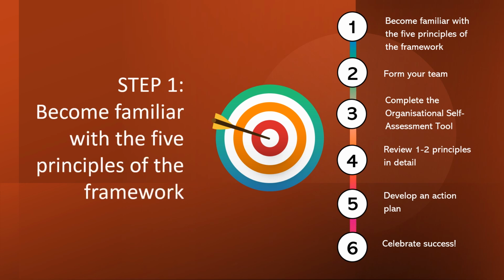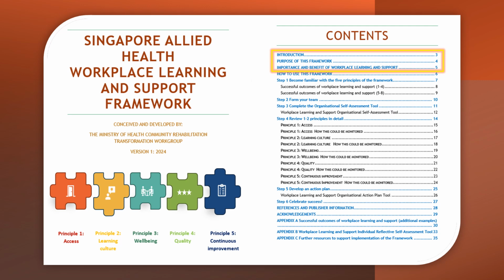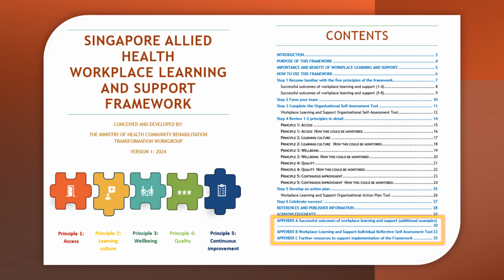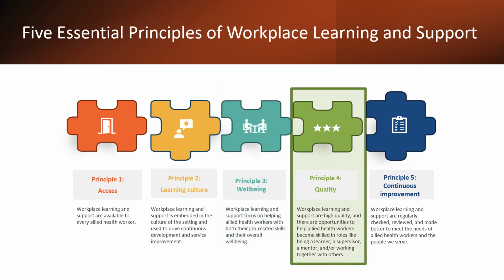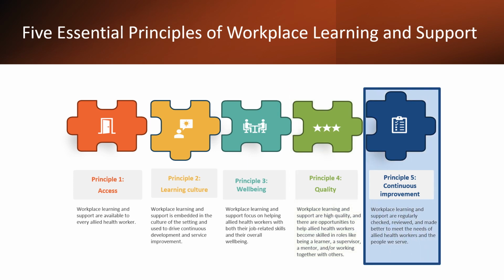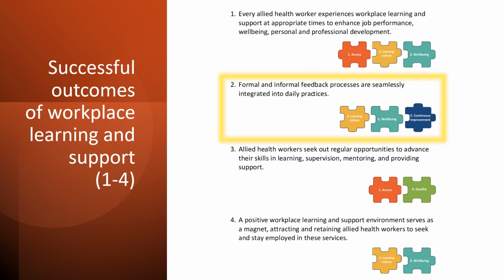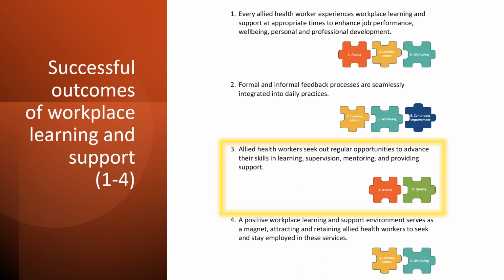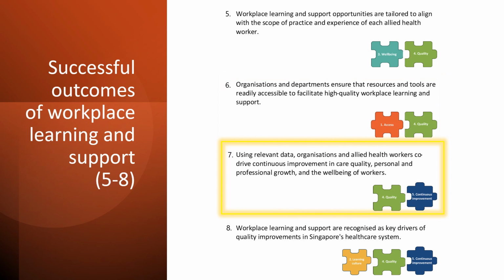STEP 1 - Become familiar with the 5 Principles